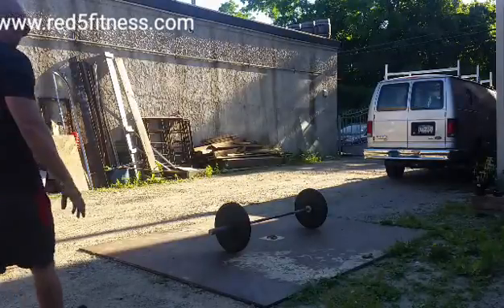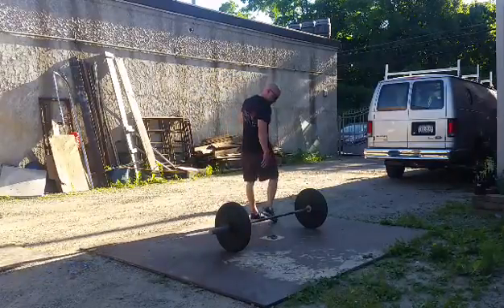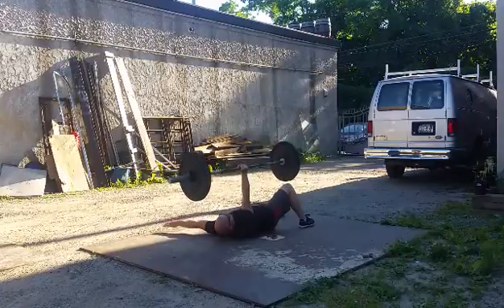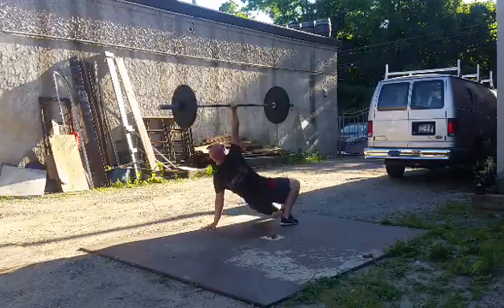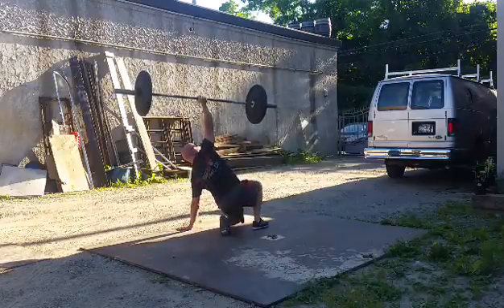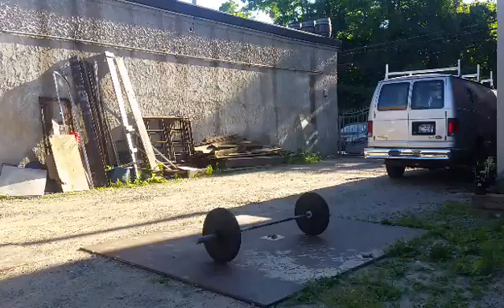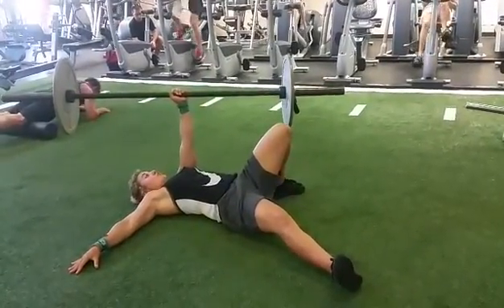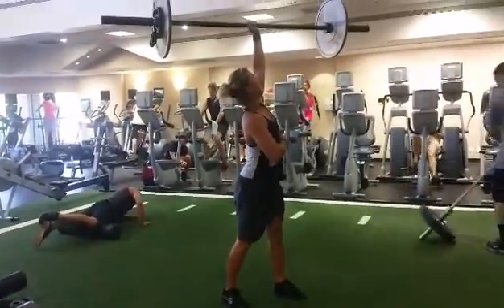Red5Fitness - Turkish Getup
Ian Hardin from Red5 demonstrates and explains the Turkish Getup with special guest Morgan Olson from Momosmacros